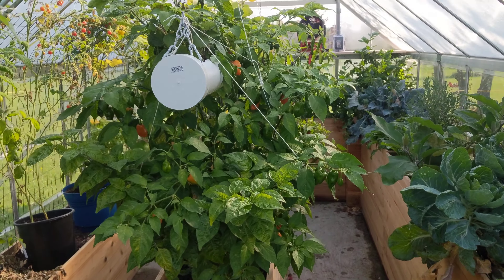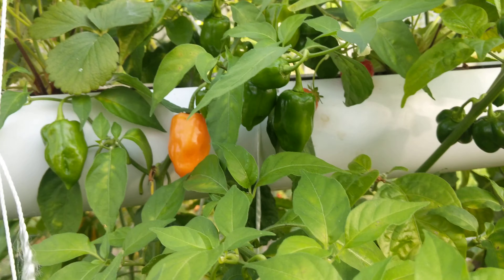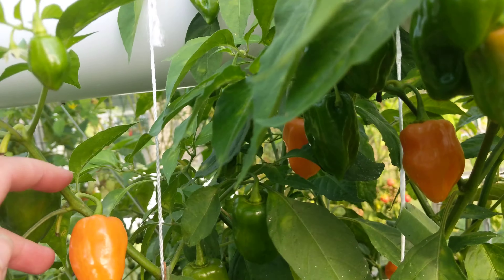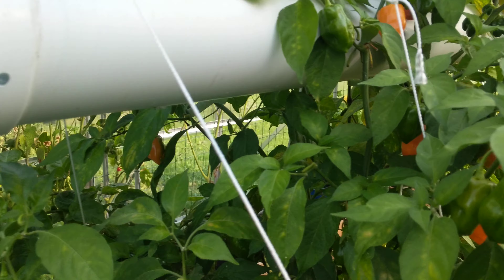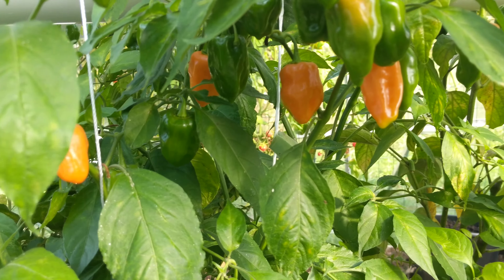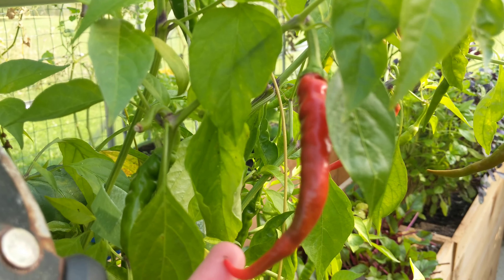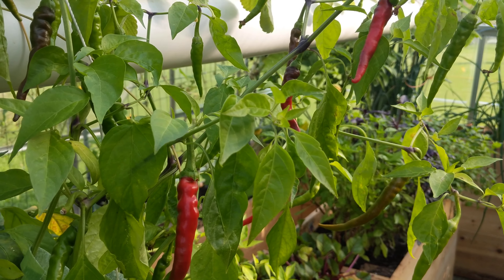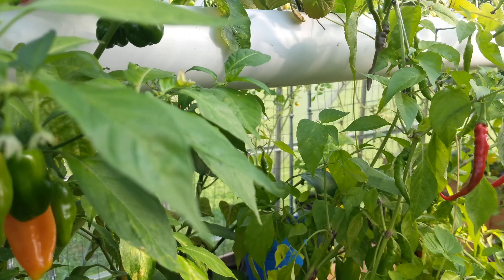Are your greenhouse hot peppers are ready to harvest?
Watch this short video to find out when to harvest your hot peppers!